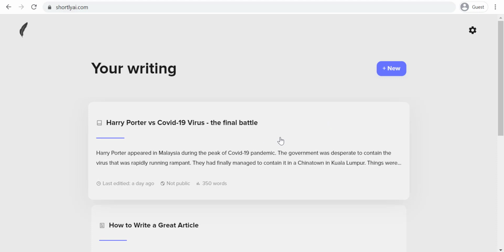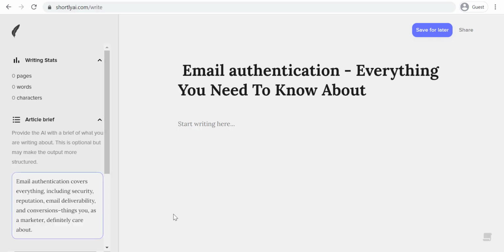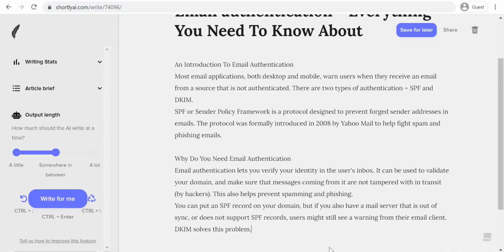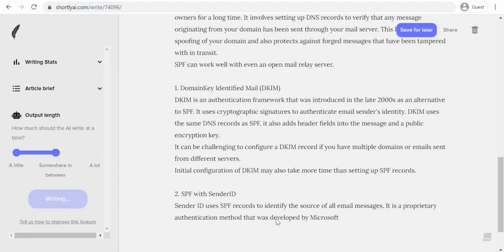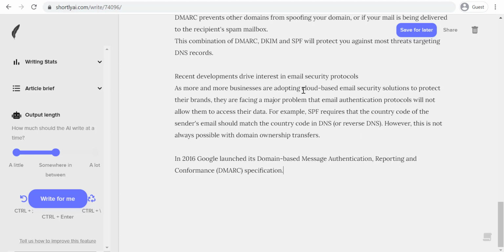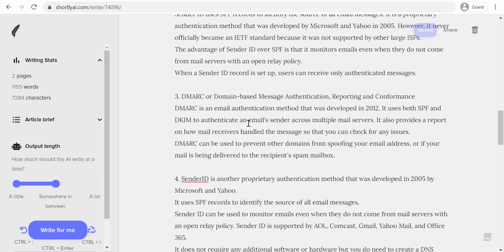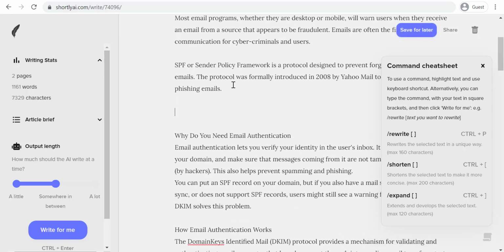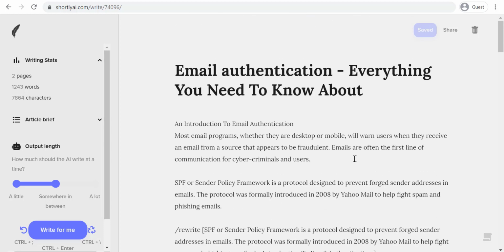How To Use ShortlyAI To Write A Long Form Blog Post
ShortlyAI is your powerful AI writing assistant.

At a click of a button its GPT-3 powered algorithm would continue writing in your own voice.

It can rewrite, expand or shorten your sentences and breakdown the writer's block.

It also help you write long form articles or fiction in a short period of time.

This video is all about how to use ShortlyAI to help you write a long form blog post.

0:00 AI-assisted writing platform called ShortlyAI
0:40 HarryPorte vs Covid-19 Virus - the final battle
0:53 Writing an article
2:04 Content brief pepared beforehand using PostPace
2:28 Title: Email Authentication - Everything You Need To Know About
3:24 Enter the article brief inside ShortlyAI
4:32 Start writing using ShortlyAI
14:34 Let ShortlyAI write the Summary
15:00 Finished writing the article
16:25 Command cheatsheet of ShortlyAI
17:00 /expand [ ]
18:25 /shorten [ ]
19:02 /rewrite [ ]
20:50 Simple but powerful AI writer
21:16 Genuine blog post generator
21:43 Bye-bye